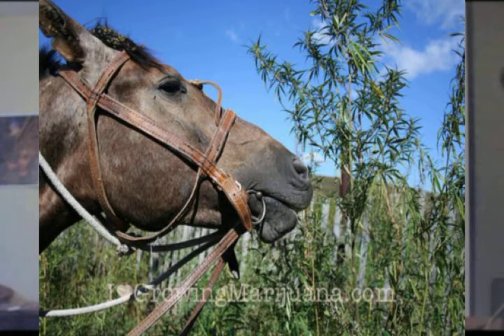Hemp's Beginnings - Cannabis in PreHistory - Hempology101: Video 1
This is the first in a series of videos created by author Ted Smith to compliment HEMPOLOGY 101: THE HISTORY AND USES OF CANNABIS SATIVA.  The book provides a complete history of the cannabis plant and the various uses different societies have discovered for it.  There are several chapters covering cannabis prohibition and the struggle to legalize it.  Complete with vital information about the medical uses of cannabis and the enormous potential of hemp, this book provides a full picture of the impact and future of this incredible plant.  These short videos will highlight some facts and insights raised in this book, in some cases providing updates and new discoveries.

Check out the Hempology 101 Textbook and buy it